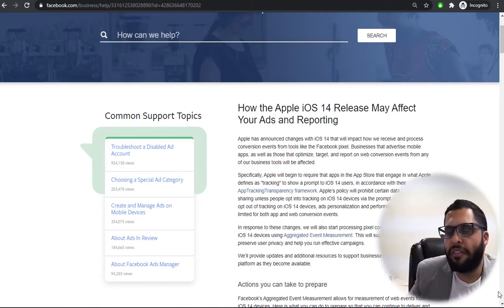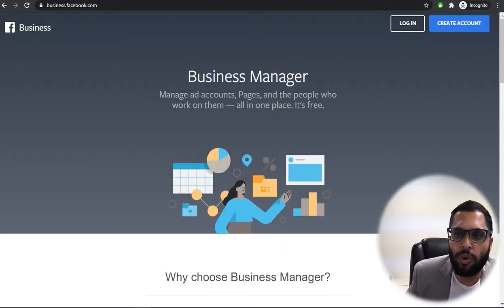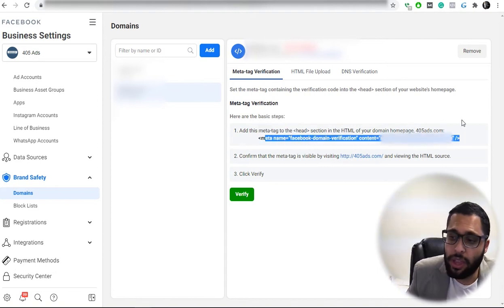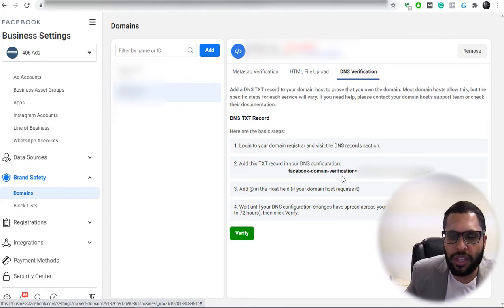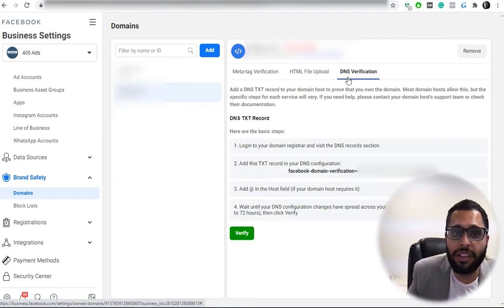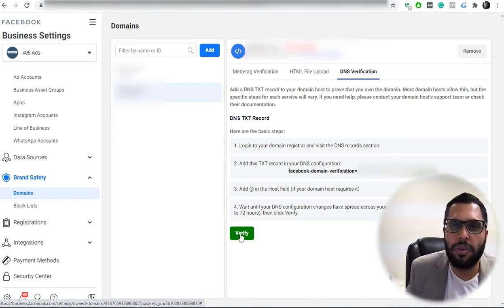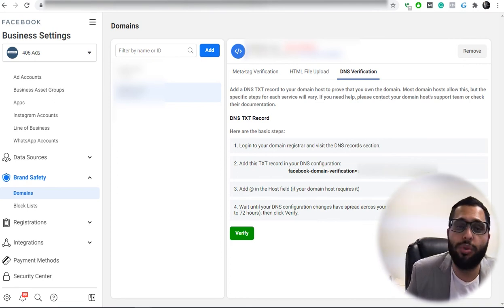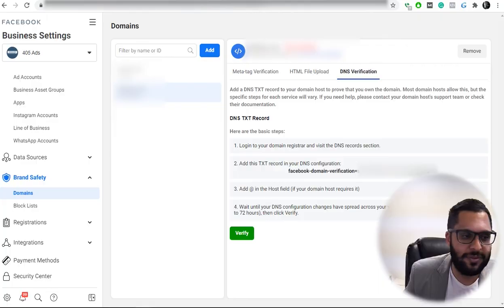How to Verify a Domain in Facebook Business Manager for the iOS 14.5 Update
Verify your domain in preparation for Facebook iOS update 14.5 which affects your Facebook Business Manager account and its related Facebook & Instagram Ads if your plan to delivered optimized ads for conversion events in your website.